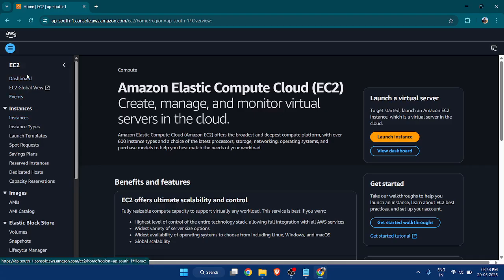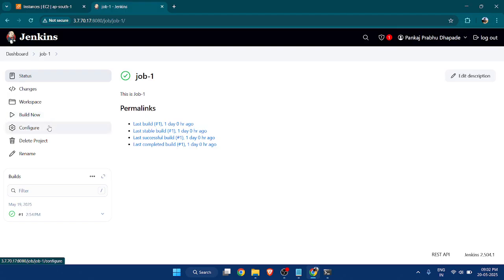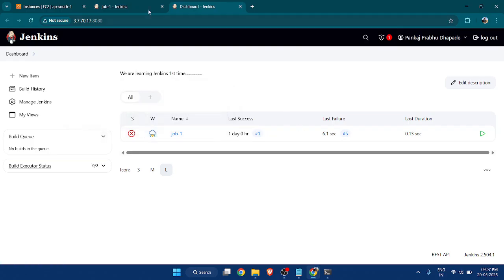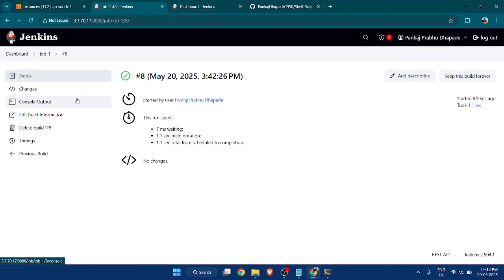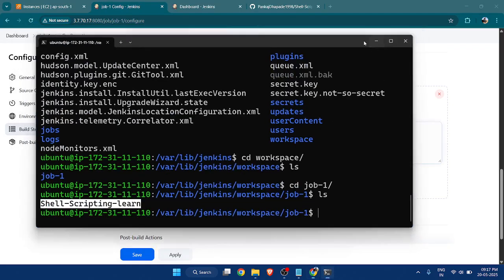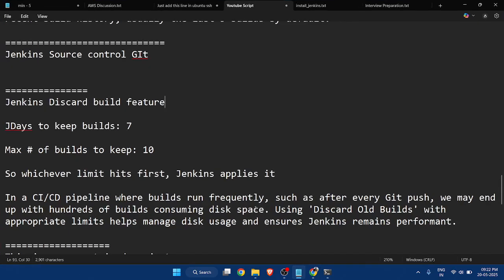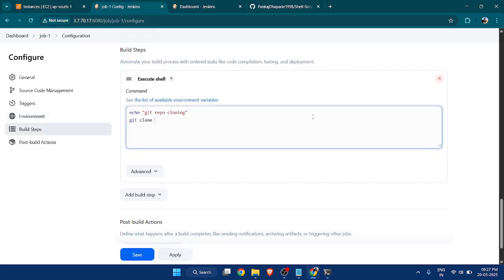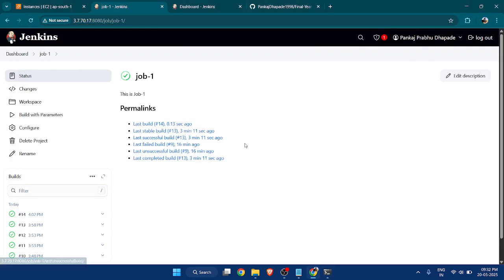Jenkins Dashboard Icons + Discard Builds + Git Integration + Parameters [Explained Clearly]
🔍 What you'll learn in this video:

🌦️ Jenkins Weather Icons: Visual health indicators for job stability explained

⚙️ Git Integration: How Jenkins connects to your Git repo

🧹 Discard Old Builds Feature: Save disk space by limiting old builds

📦 Parameterized Builds in Jenkins: Use String and Choice parameters to customize your build inputs

Real-World Scenarios: Learn how companies actually use these features in production pipelines